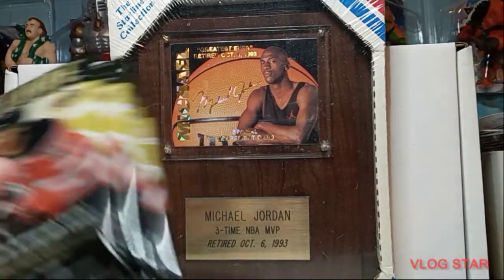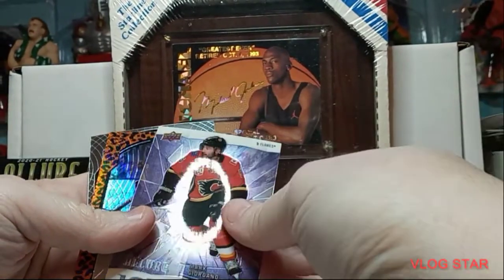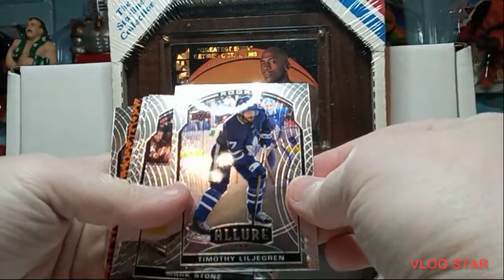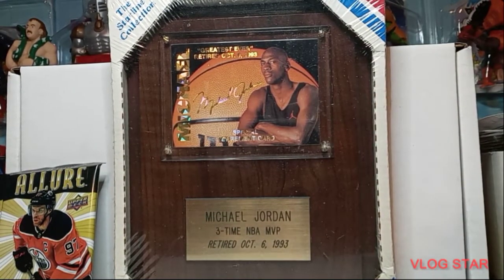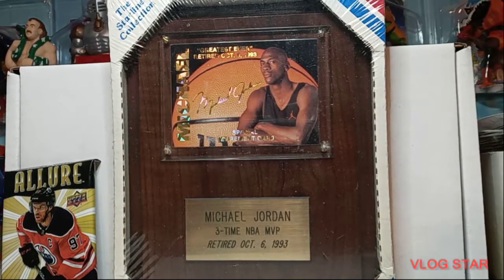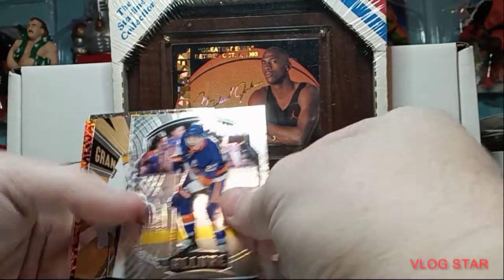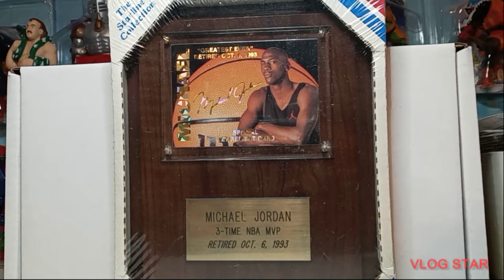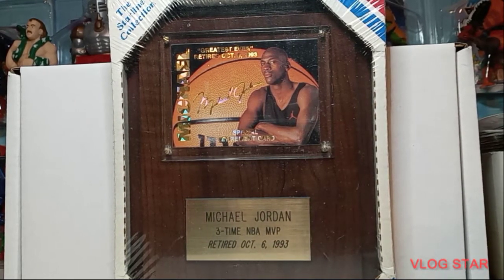2020-21 Upper Deck ALLURE Hockey Blaster Box Opening